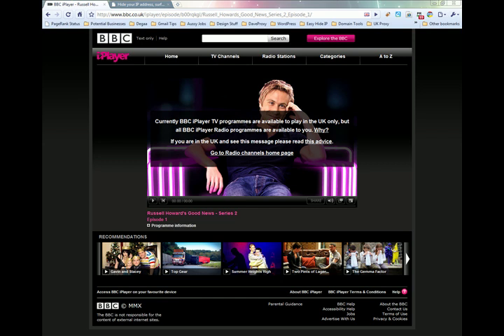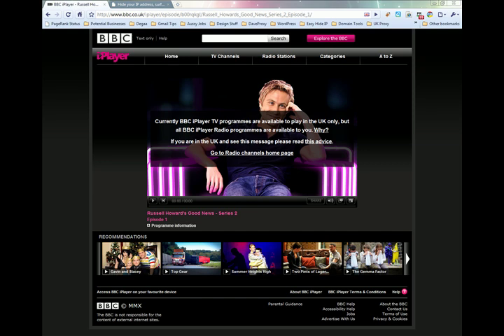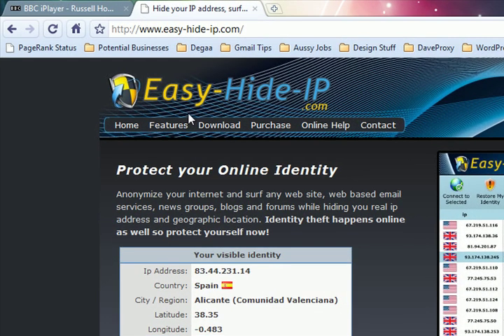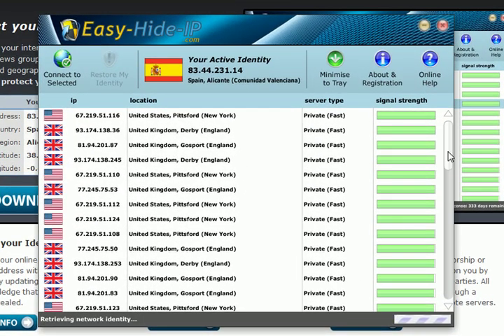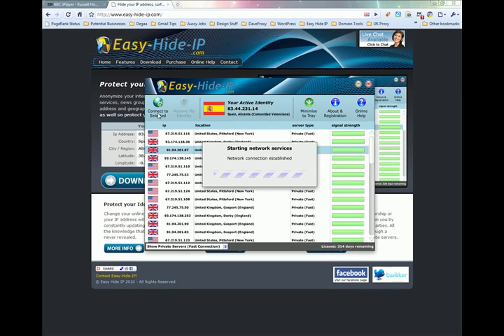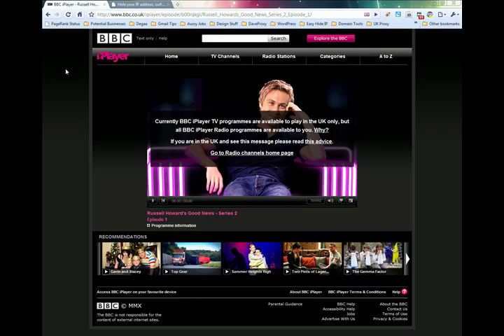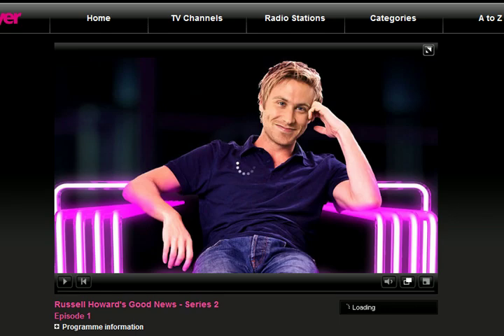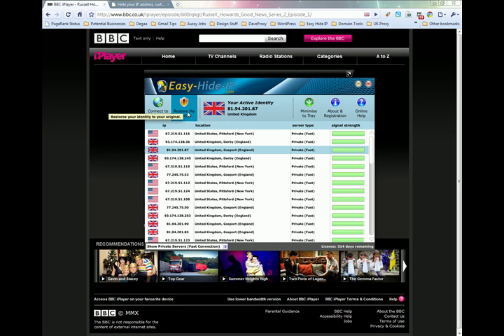Use BBC iPlayer ANYWHERE outside the UK-- EASY & WORKS!!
Use a proxy server to route your Internet traffic through the UK to access the BBC iPlayer from wherever you are in the world.  Also works with the iTV player any Sky player.

Works with IE, Chrome and Firefox